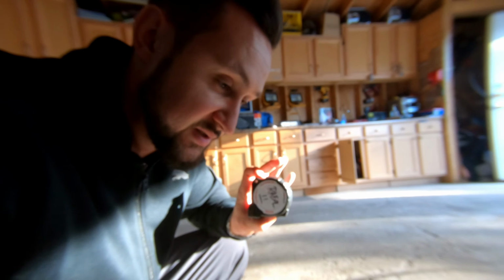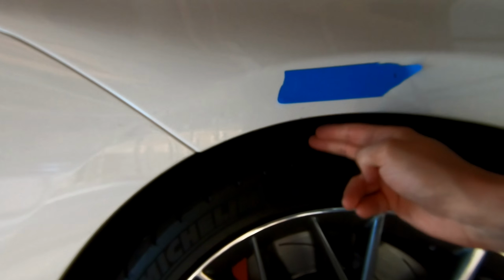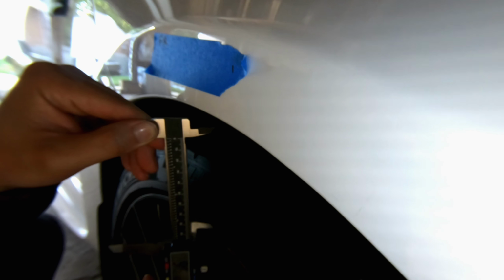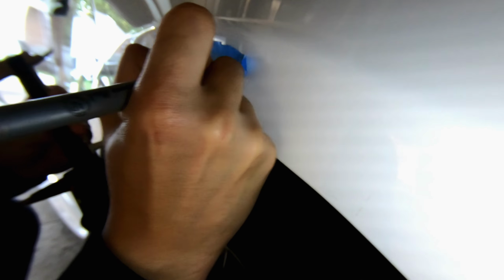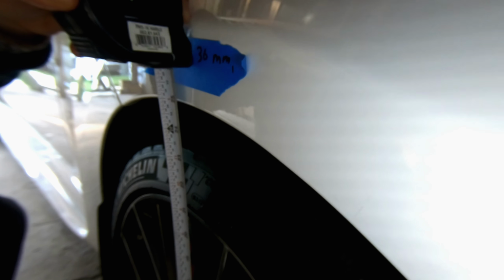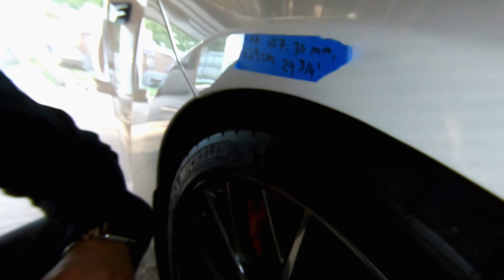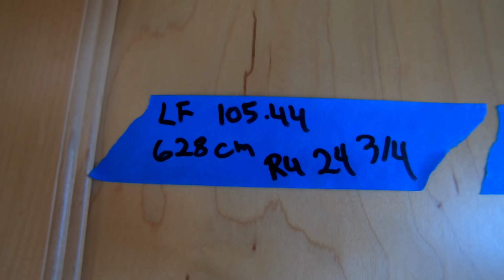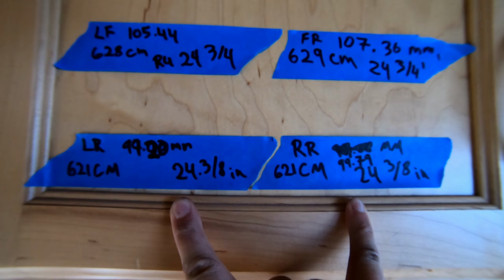Stock Lexus Gsf Ride Height = To much wheel GAP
stock measurements before i install the cks coils

MUTEKI WHEEL NUTS
ZLI ADD ONES JACKING POINTS
FLAT STOPPERS
CTEK BATTERY CHARAGER
RODE VIDEO MICRO
GO PRO MACRO LENS
SPC CAMBER ARMS
BPD WHEEL CLEANER
SUN JOE PRESSURE WASHER
WOOL WASH MITT
ADAMS WHEEL CLEANER
ADAMS CERAMIC COATING
CQUARTS CERAMIC COATING
CQUARTS LEATHER
CQUARTS DLUX
BEAD MAKER
LEXUS DOOR LOG LIGHTS
HONEST WASH TIRE SHINE
ADAMS FOAM CANNON
ADAMS CLAY BAR
MR HEATER PROPANE HEATER